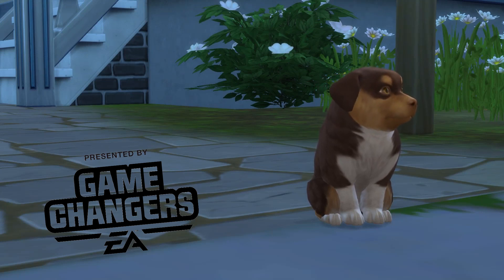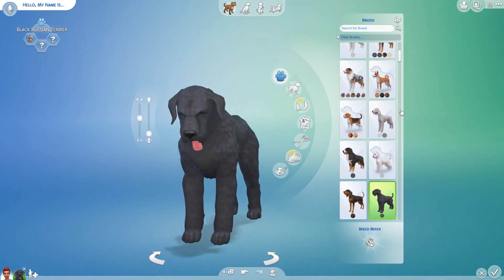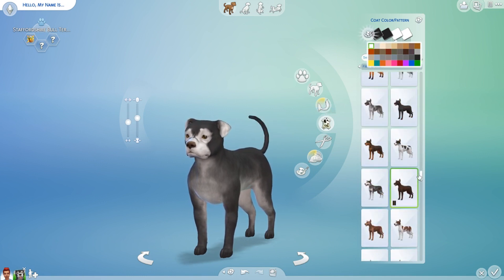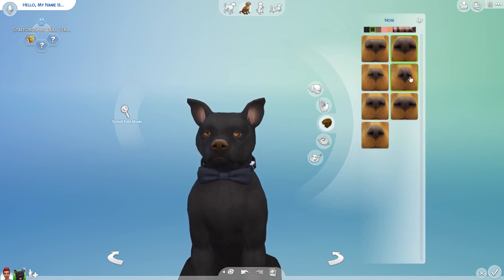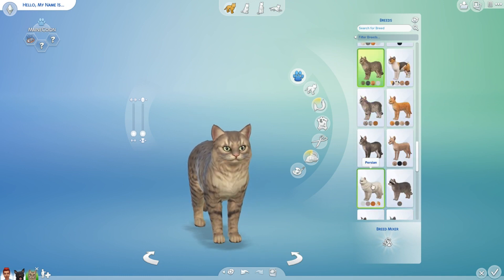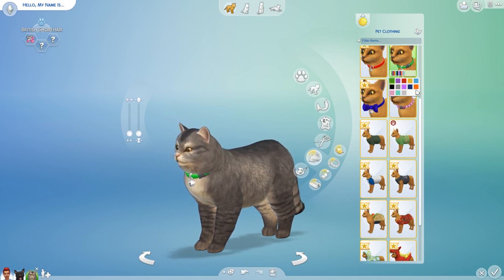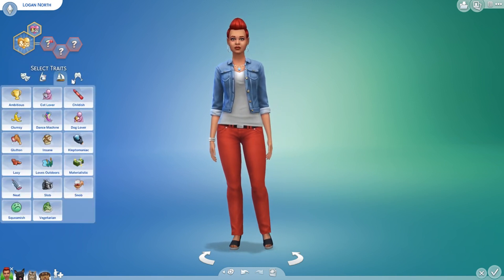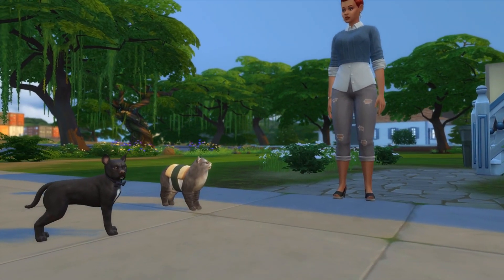First Impressions - Sims 4: Cats And Dogs 🐱🐶First Look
•🌸 Thank you to EA for providing the review code for Sims 4 Cats & Dogs! All opinions within the videos are my own!

•🌿🌸🌿• Delphron •🌿🌸🌿•
Delly is an Irish guy with a love for plants, birds and filling his life with adventures in other worlds! Through sharing his experiences and adventures of video games, he hopes to create a bubble of positivity for those that watch him!